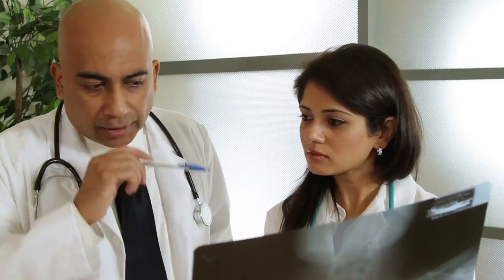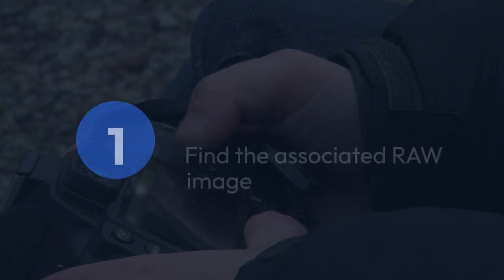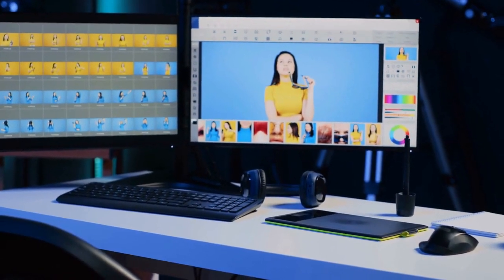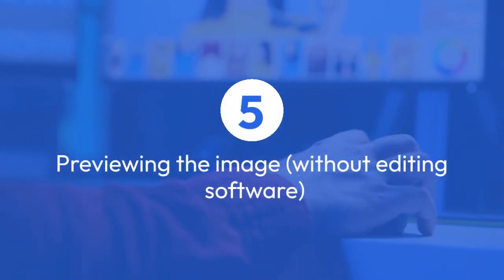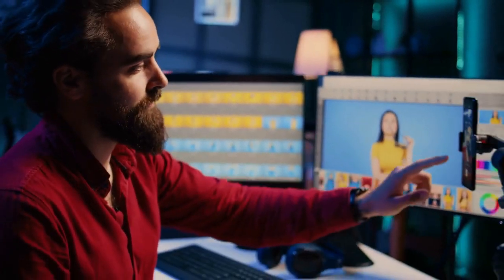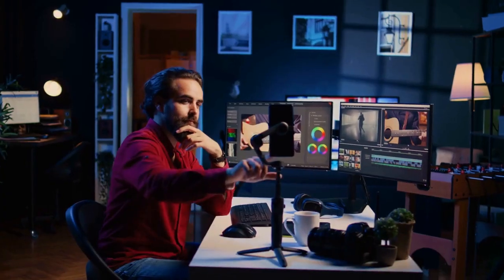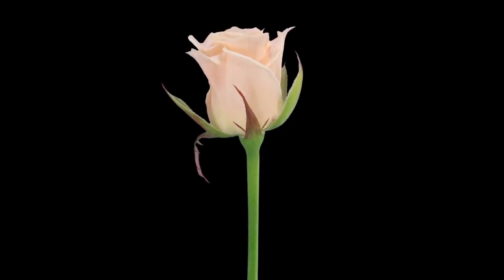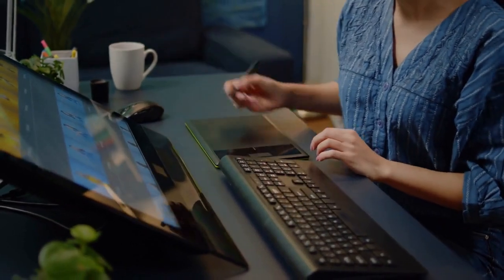How to Open AAE File in Windows 11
In this tutorial, learn how to easily open AAE files in Windows 11. AAE files are associated with Apple's Photos app, but with the right tools, you can view and edit them on your Windows 11 PC. Follow along as we walk you through the steps to access and work with AAE files seamlessly.